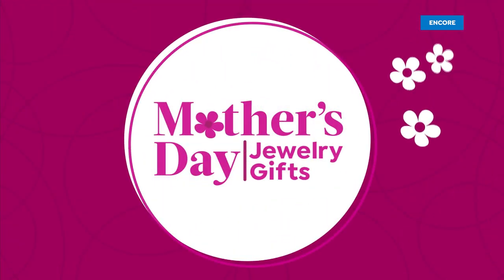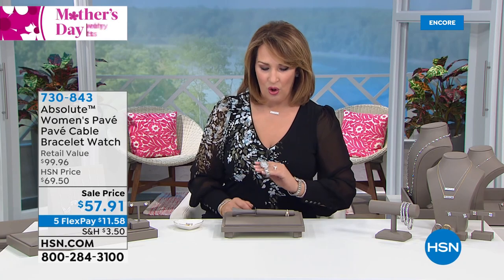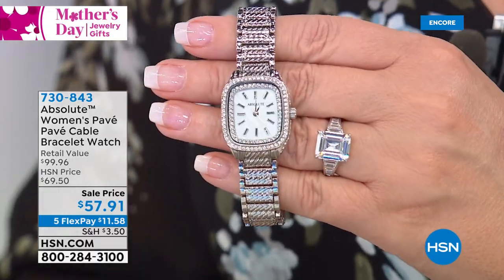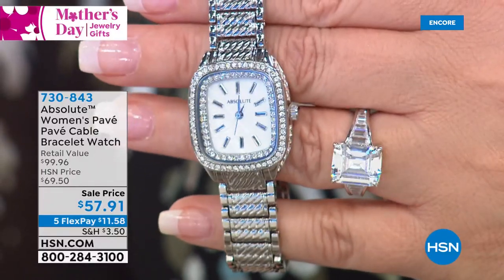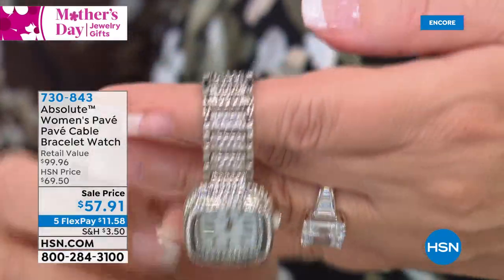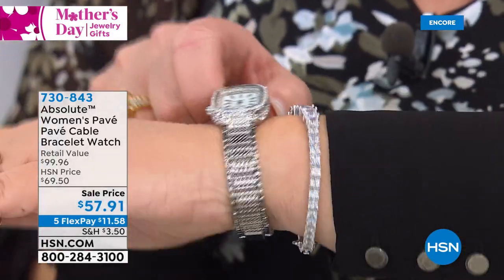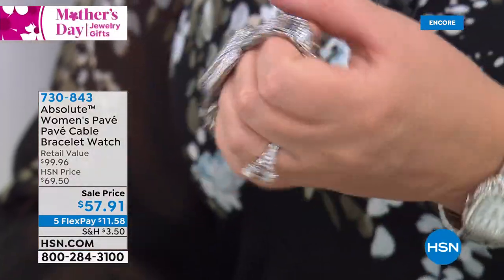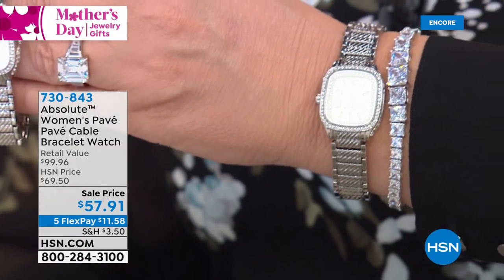HSN | Designer Gallery with Colleen Lopez Jewelry 04.20.2021 - 05 AM